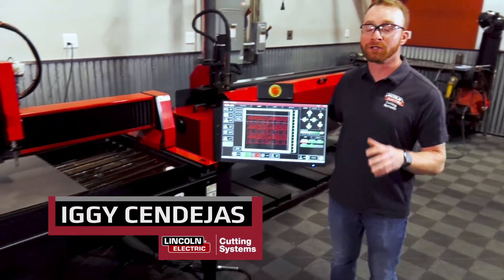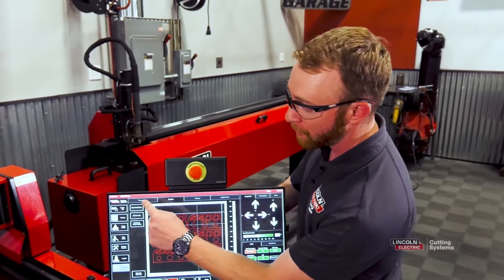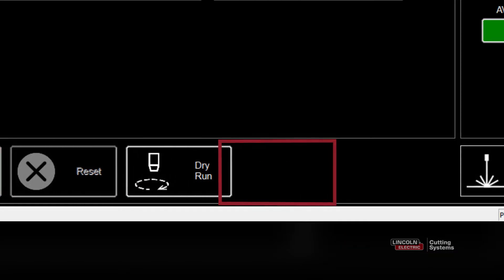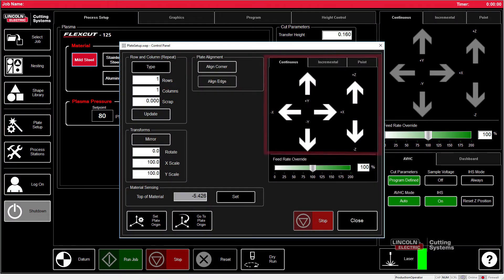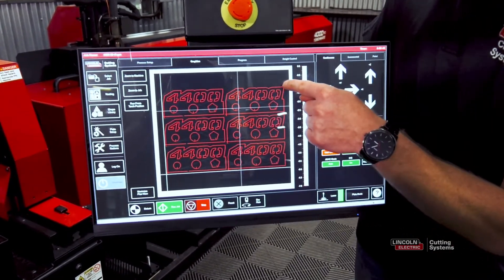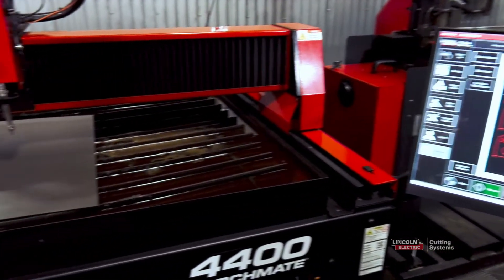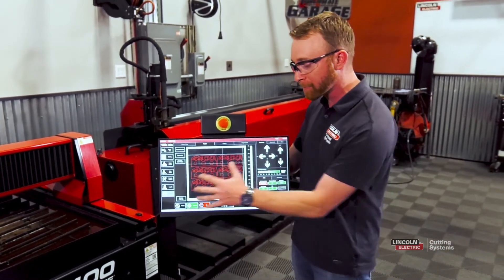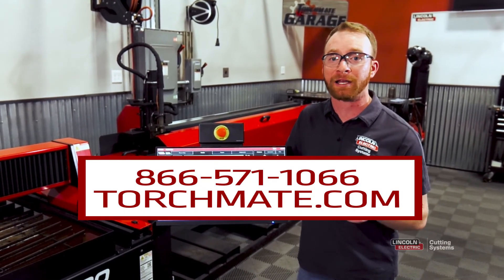Quick Hits: Laser operations and the move to here function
Torchmate's laser pointer attachment is a  new standard feature for 2020 models of the Torchmate 4400 and 4800 plasma tables. This laser pointer gives you a vivid indicator of where your plasma torch will begin to fire. This enables you to easily see across your table and make sure your cuts will begin at the right spot on your material. The laser pointer can be added to previous model year 4400 and 4800 tables.

Move to Here function: You start with a fairly complex program, everything is set and you are ready to go. You start the program, and the cutting process is going smoothly.

You turn your attention way from the machine for a second, and when you return to it, you notice an area where the torch did not fire, or the program moved before the ignition so that a part is not fully cut. Luckily, there is a feature built in to this program which allows you to go back and correct mistakes like these.

Stop the program immediately, either by using the Feed Hold button, or by pressing any key on your keyboard. Once the program has stopped, write down the position that you stopped the program, as you will need this later. In this example, the position line is #1530 (N15260 G00 X6.6227 Y4.6262). Carefully examine the area that was to be cut, and physically measure the distances from the zero X and Y axis to the point where the torch should have started, which will be used as a reference point for finding the position line of the G-code. By measuring the distances from zero X and Y, you ascertain that the approximate position to be about 12 inches from zero X and 4.5 inches from zero Y.

Now we need to look back in the G-code for a line position that is close to these points. Click on the button Jump to Line, located just below the G-code button, in the lower right area of the main screen. When you successfully press the button, the G-code screen will change to a light blue color, as seen above and below.

Scroll backwards through the line of code to find a position that is close to the distances you measured. Once you have located something similar, select it, and then press the Go button. When the window below appears, choose the speed at which to move to the new position either Rapid (Very Fast) or Feedrate (50.0 inches per minute).

Press Move Now to start the movement. You will notice a heavy blue line moving toward the new position in the program.

Once the movement has stopped, check to see if the new position is exactly where you wan the torch to be. If it is not in the exact position, follow the previous procedure to locate a new set of coordinates, and then move to that location. For this exercise we will assume that we are in the proper location.

Press the Start button to begin the cutting sequence from the new position. The program will automatically remake cuts getting back to the point where we stopped, and then continuing though the rest of the program.

If you wish to stop the program after re-making the missed cut, press the Jump to Line button, and scroll forward to the position where we originally stopped the program (#1530), press Go, and then Move now, to re-start the program from where we originally left off. Press Start, and continue to the end of the program.